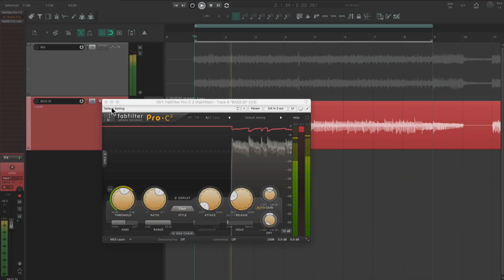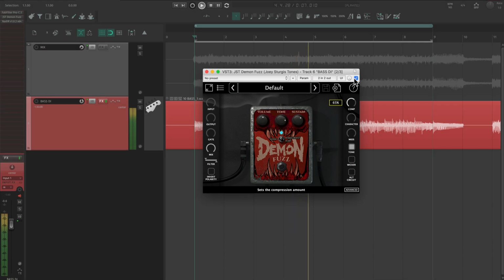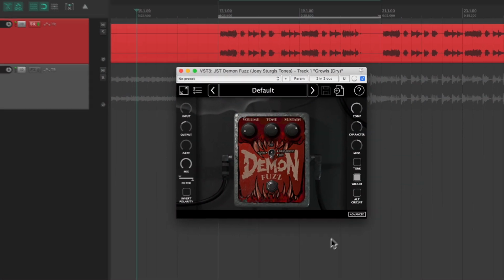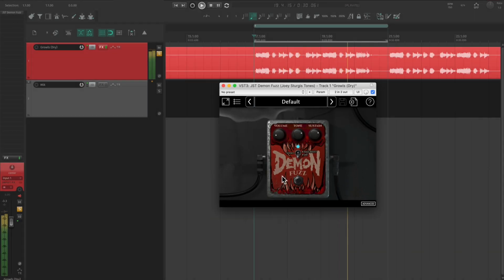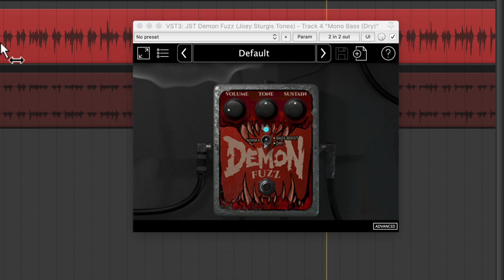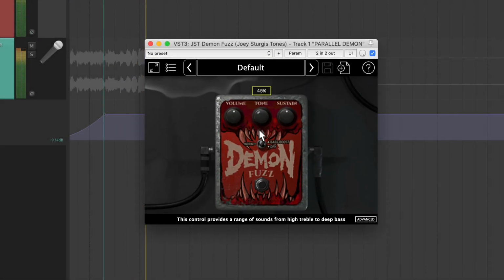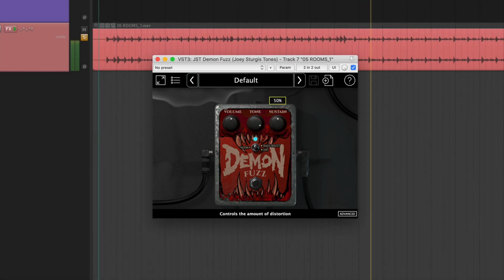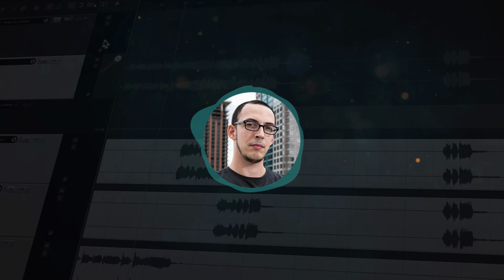How I Use Fuzz Pedals in a Mix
Joey shares five ways to add grit and warmth to a sound using fuzz distortion in a mix with JST Demon Fuzz. What are some ways you work with fuzz distortion in your mixes?

0:00 Introduction
0:09 Bass DI
2:53 Dubstep Crawls
5:03 DnB - Bass
6:25 Vocals
7:41 Drums
9:23 Recap